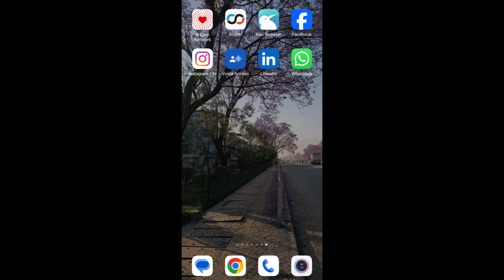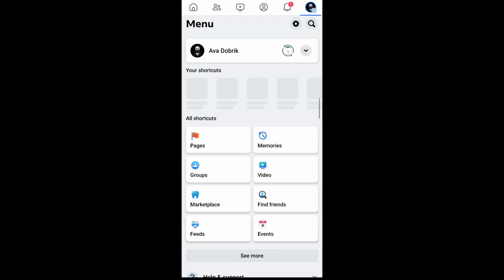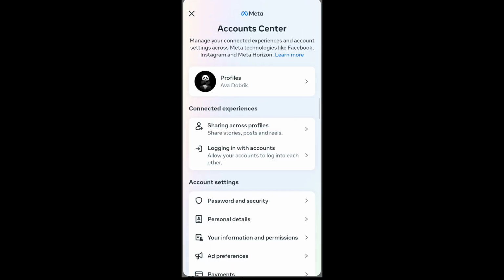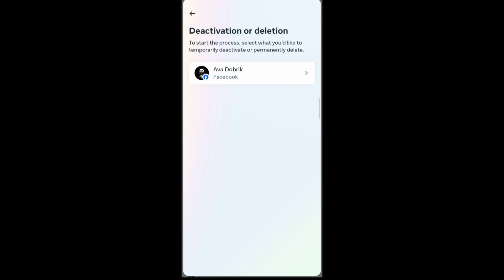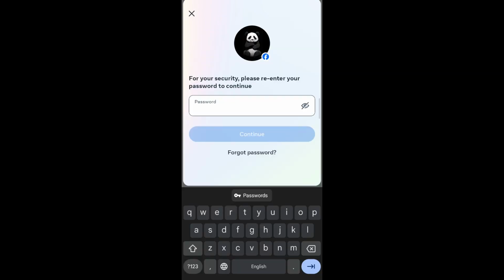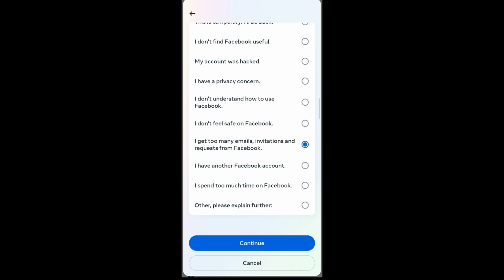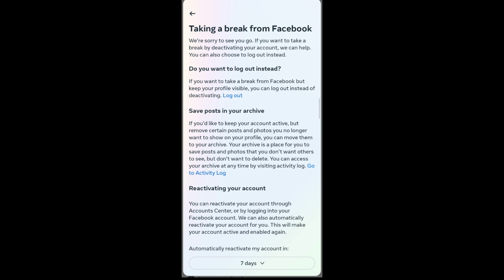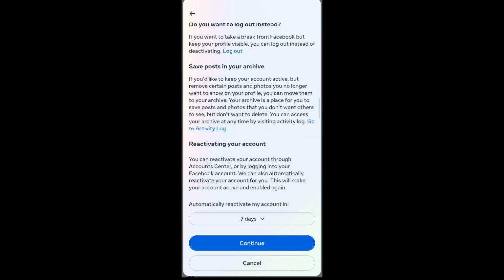How To Temporarily Deactivate Facebook Account?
Learn How To Temporarily Deactivate Facebook Account on your phone.

Feeling overwhelmed by the constant buzz of social media notifications? Need a break from Facebook to focus on other priorities? This step-by-step guide from tutorialguru will teach you how to temporarily deactivate your Facebook account, allowing you to step back from the platform without permanently deleting it with quick and easy steps.